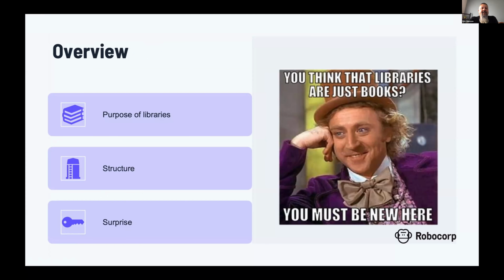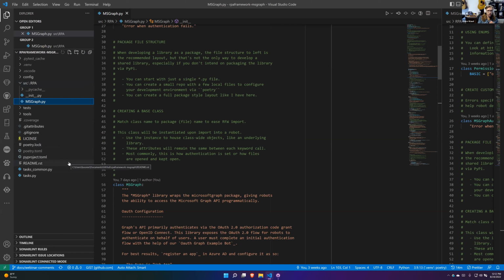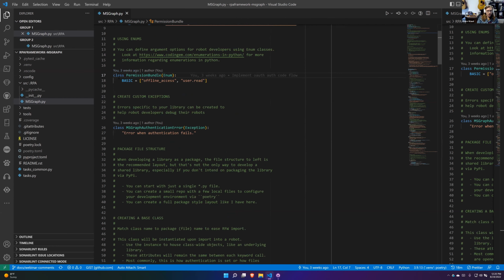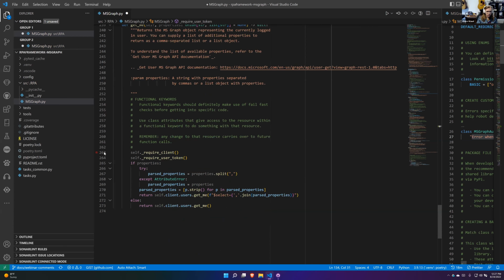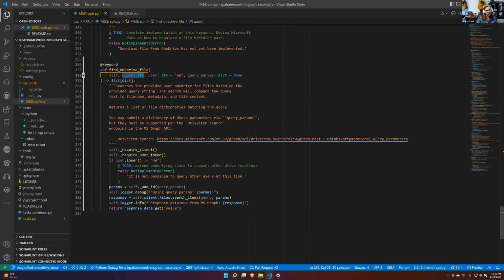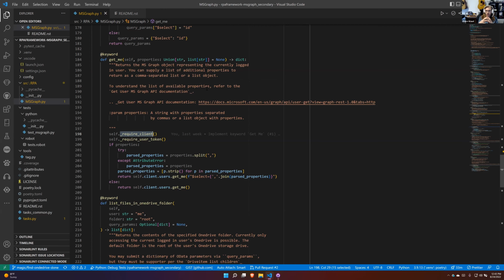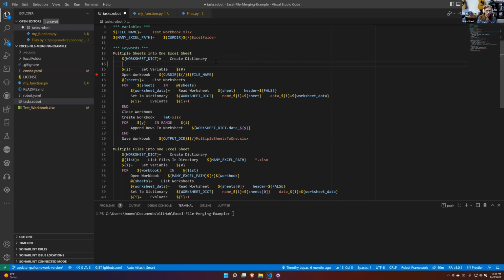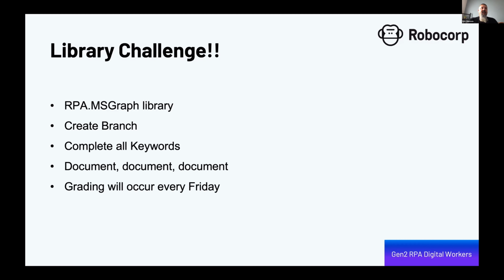Create your own Robot Framework Library with Python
Recording of Robocorp’s webinar from August 23, 2022 that gave an overview of creating a Robot Framework Library with Python.

Robot Framework (RFW) is an open-source automation framework used for test automation and Robotic Process Automation (RPA). It utilizes human-readable keywords that can integrate with virtually any technology. That’s why Robocorp uses it as its framework of choice to help businesses create powerful automations that save time and money - and lets employees focus on what’s important.

Topics discussed:
- How to create a Python project and the basic coding needed to build your first keyword library
- Setting up and configuring your Python environment
- Creating a library based on an existing Python package from PyPi
- Importing your new library into a Robocorp project

Presenters:
- Tim Lopas, Technical Account Manager
- Eric Hanson, Head of Customer Success
- Blake Waud, Techincal Account Manager

Timestamps:
00:00 Overview
02:21 Why Use Libraries
03:42 Structure of a Library
07:56 Library Code Walkthrough
36:15 Q&A - Creating Simple Libraries
37:58 Q&A - Keyword Length Limits
41:11 Q&A - CI/CD Pipelines
42:32 Q&A - Libraries vs Resource Files
47:57 Q&A - MSGraph Library Release
48:13 Q&A - None vs Empty String
49:40 Q&A - Robot Framework Library Scopes
51:51 Library Structure Review
52:22 Library Challenge!!
54:51 Q&A - Community Library vs Private Library
56:50 Fairwell

 robocorp rpa robot framework with python robocorp tutorial robocorp rpa tutorial